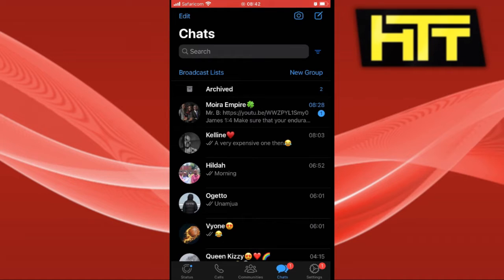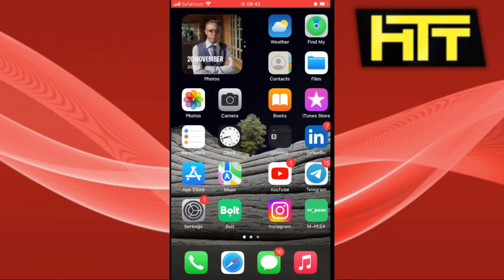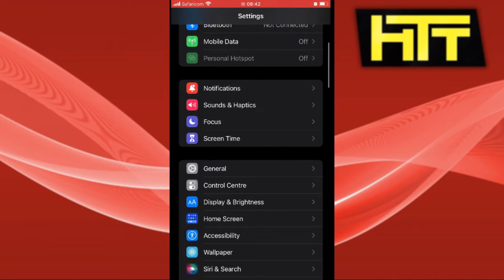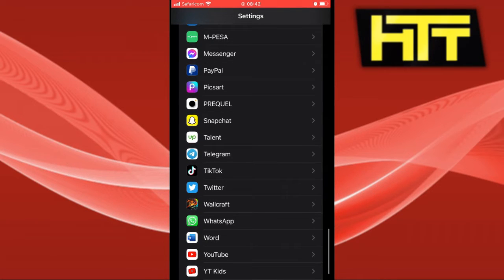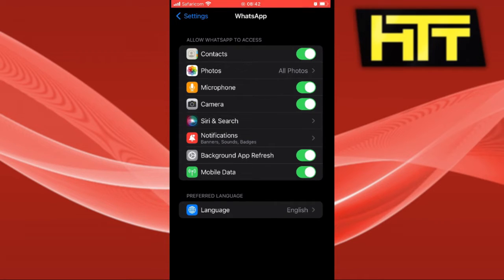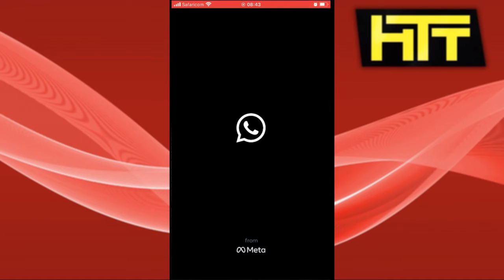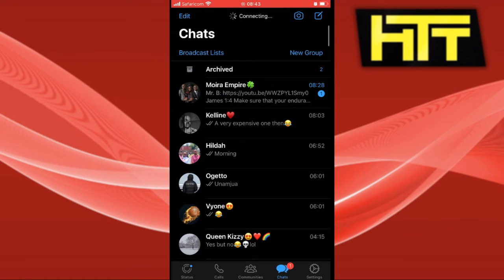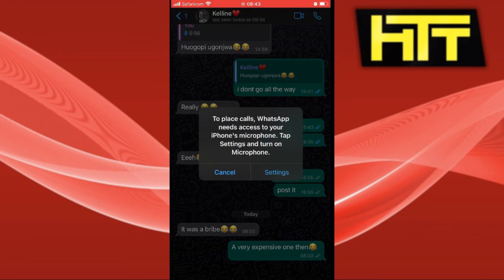How To Disable Whatsapp Calls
Today I am going to show you guys how to disable/block Whatsapp calls